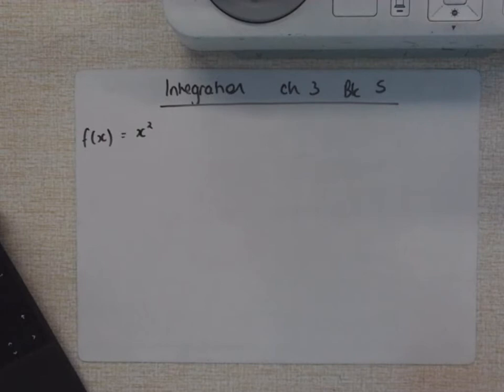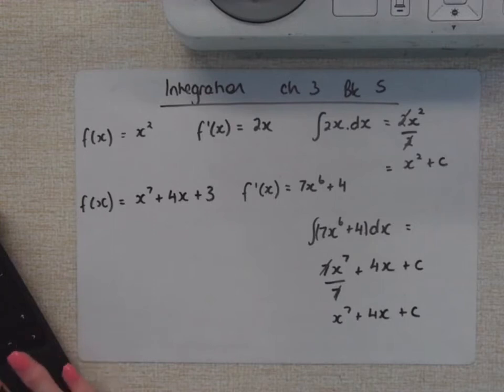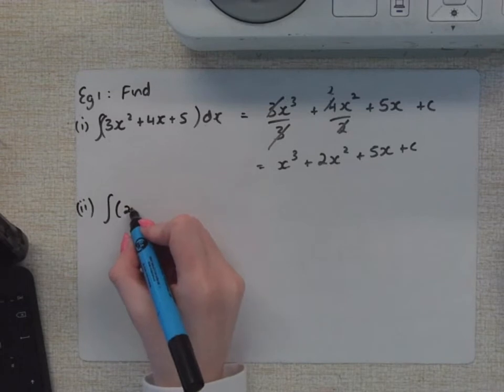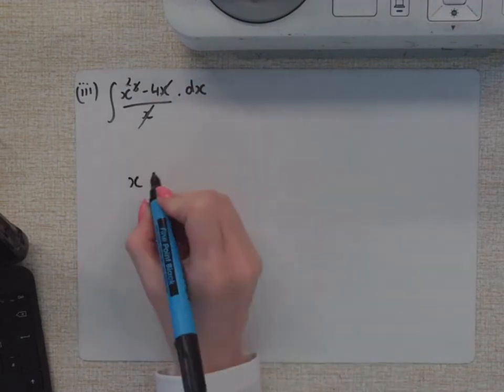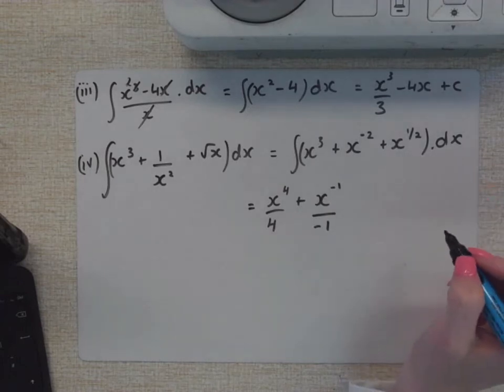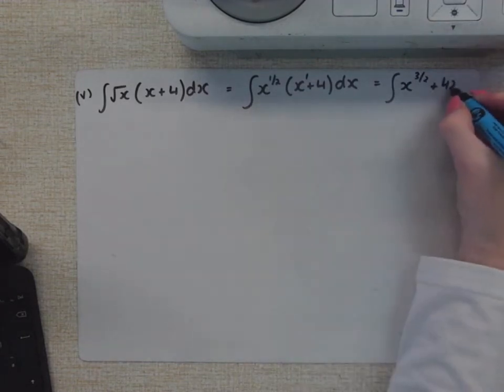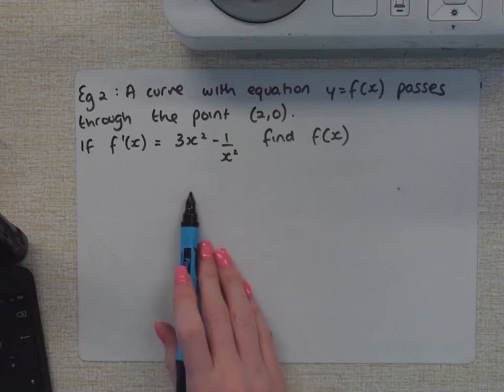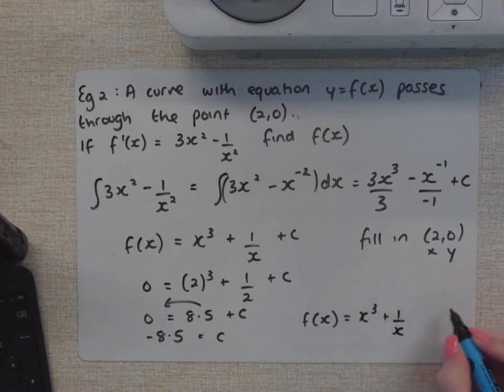LCHL Integration Anti-Differentiation